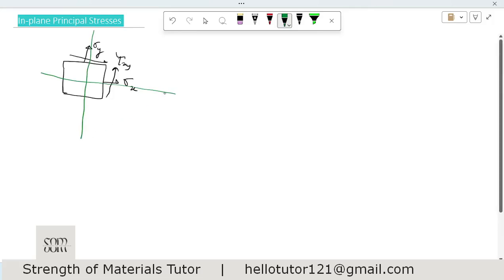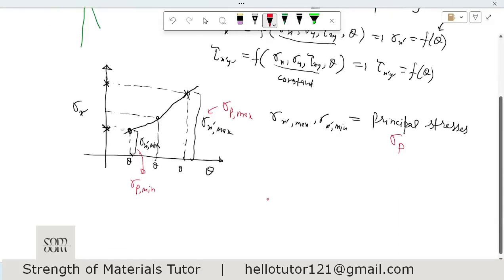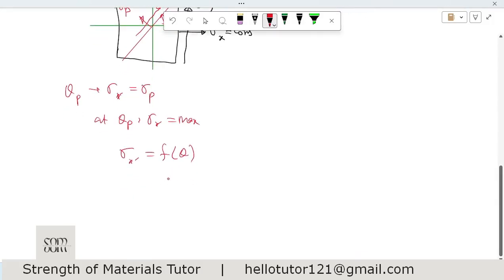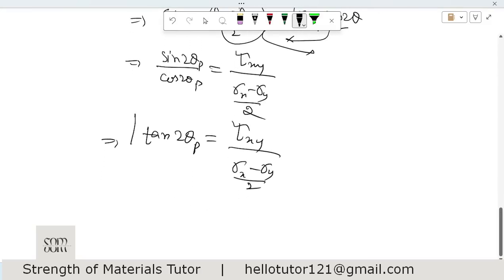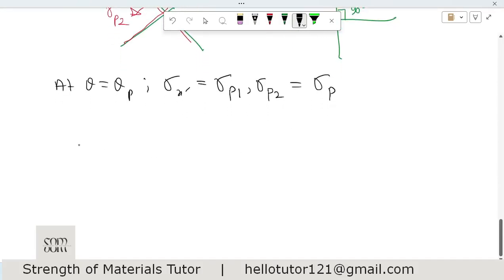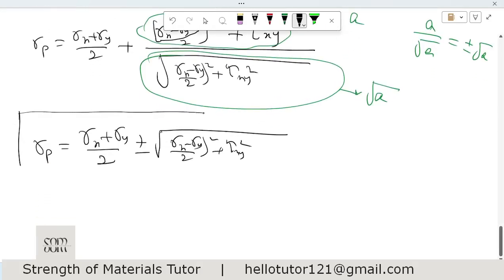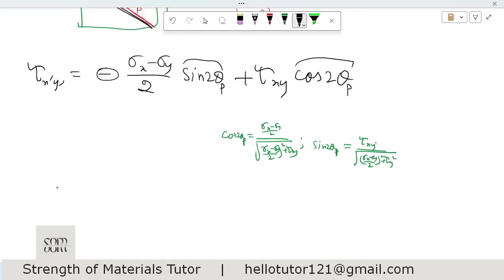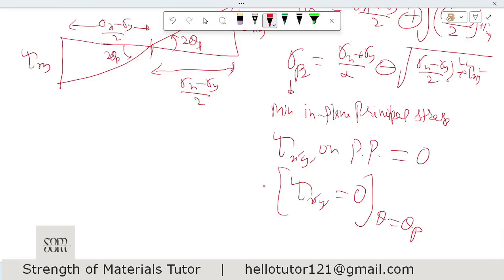in-plane principal stresses (All about them)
Principal stress definition [0:00]
Principal Angle derivation[11:20]
Principal Planes [20:40]
Principal Stresses formula derivation [22:44]
minor and major principal stresses formula [29:12]
Shear Stress value on a Principal Plane [32:52]
Short Summary on in-plane principal stresses [36:20]